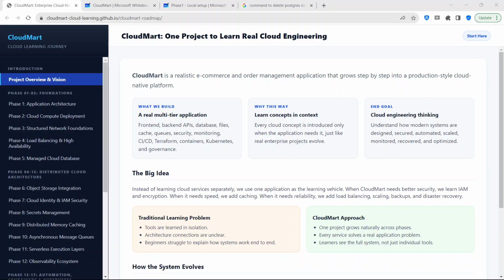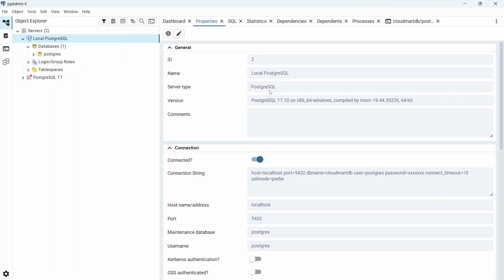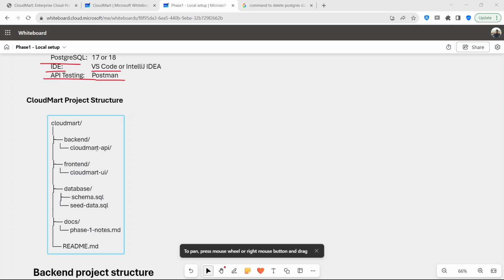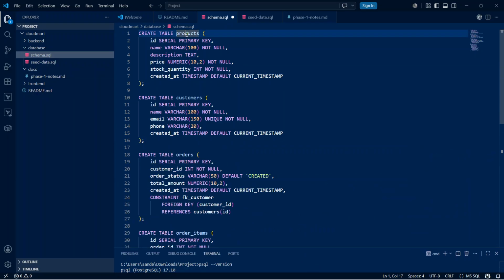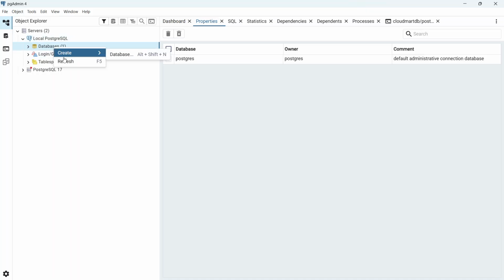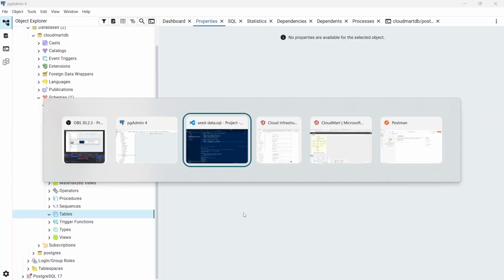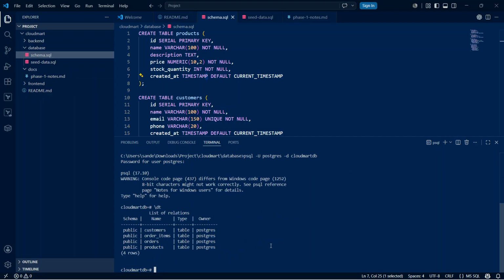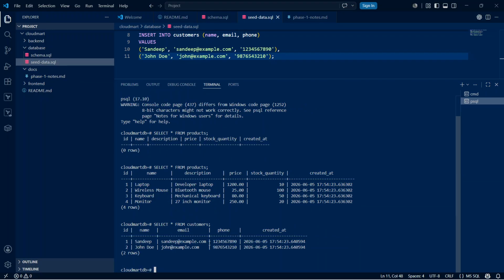Building CloudMart Step by Step | Database Design with PostgreSQL | Phase 1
In this video, we continue Phase 1 of the CloudMart Cloud Learning Project by designing the database layer for our application.

CloudMart is a realistic e-commerce/order management platform that we are building step by step to learn cloud engineering concepts in a practical way. Instead of learning cloud services through disconnected labs, we are gradually evolving one real application from local development to a production-style cloud-native platform.

In this video, we focus on the database design for the initial version of CloudMart.

This database design will become the foundation for the next steps, where we will build the Spring Boot REST API and connect it with the React frontend.

Technologies Used
PostgreSQL
SQL
Spring Boot
React
Vite
REST API
Local Development Environment